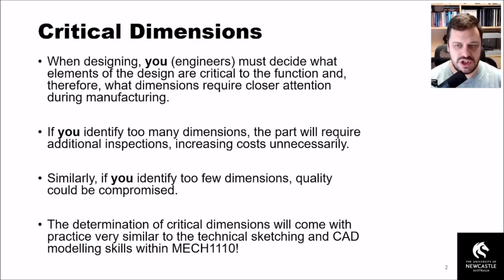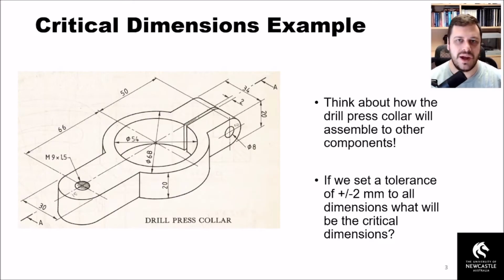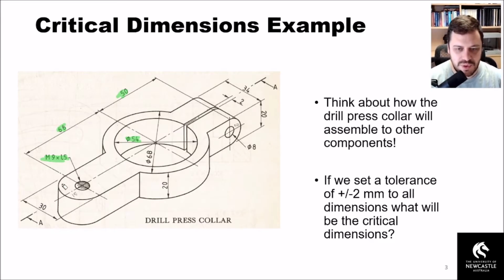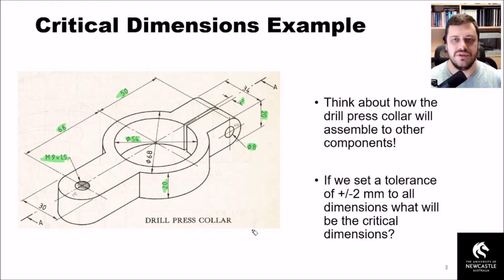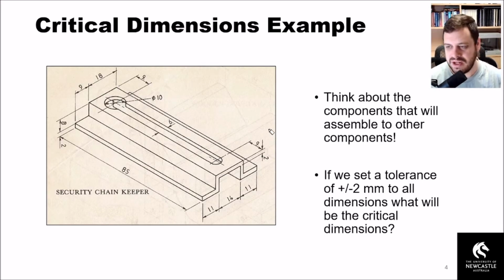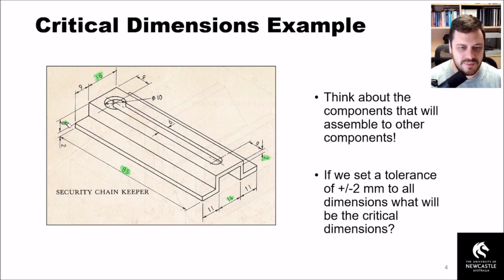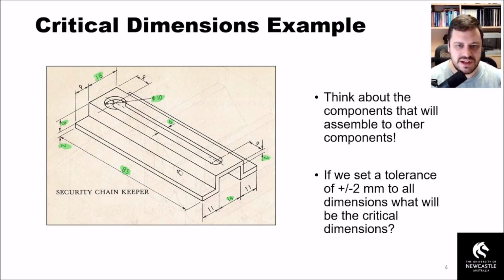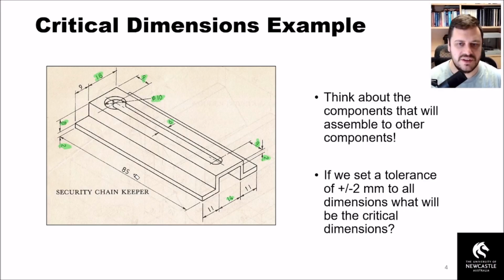Critical Dimensions in Engineering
This video demonstrates the determination of critical dimensions in engineering where specified tolerances are used to explain the process required.